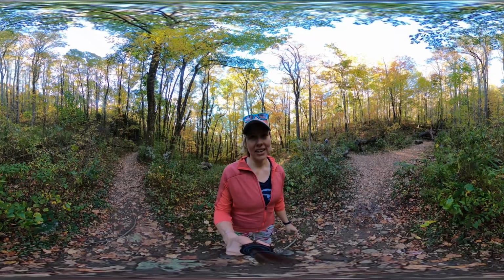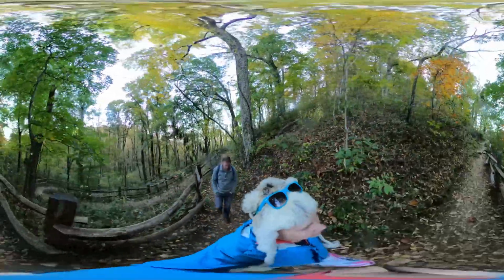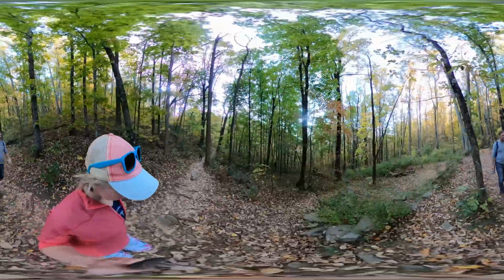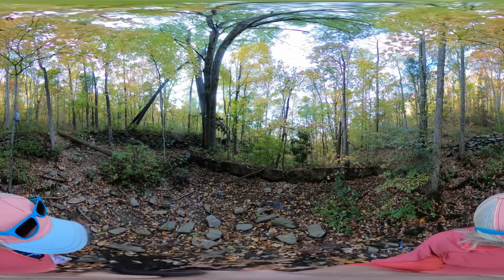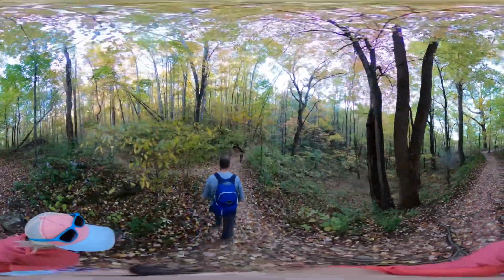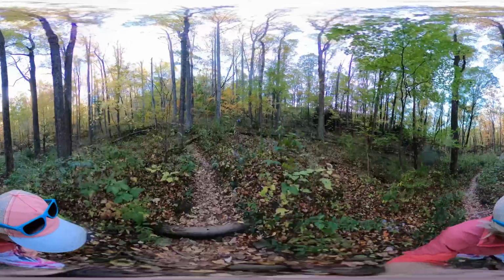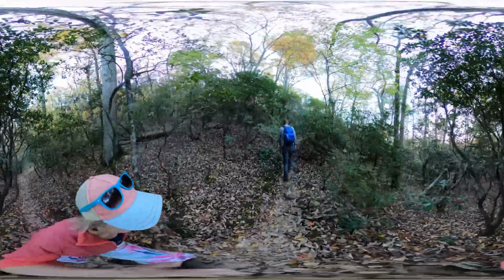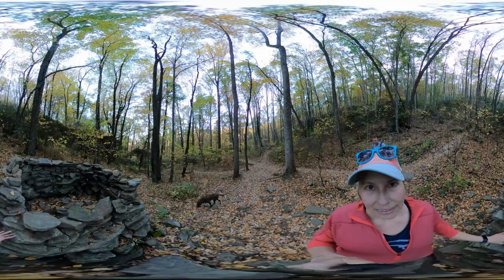Rattlesnake Lodge North Carolina Trail Hike And History 360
Rattlesnake Lodge is a 4-ish mile moderate-strenuous historical hike that takes you to the ruins of a home built in the early 1900s (which had electricity, a pool and even tennis courts).  It is part of the Mountains-to-Sea trail near Weaverville/Asheville/Blue Ridge Parkway in North Carolina.

Download my FREE Alternative Travel Guide to Asheville including a list of the top 25 hikes & waterfalls within an hour’s drive

My name is Miranda and I'm a RYT®500 yoga teacher and hiker based in Asheville, North Carolina.

Namaste in Nature is a uniquely Asheville experience that combines yoga, hiking and meditation with the best mountains and waterfalls in Western North Carolina. Go to our website to join us for a yoga hike!